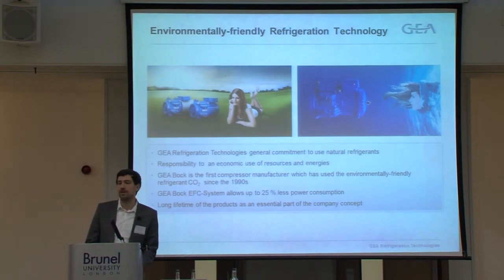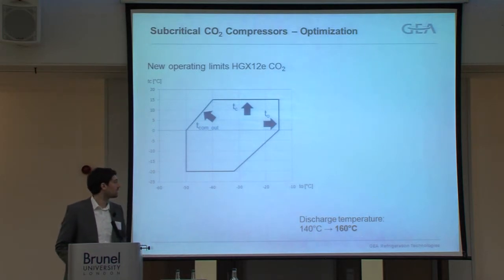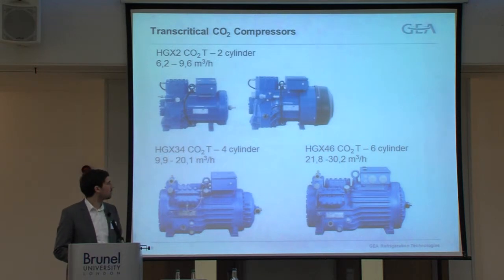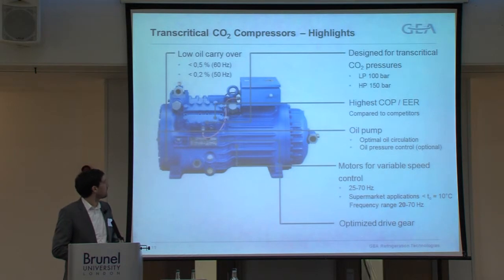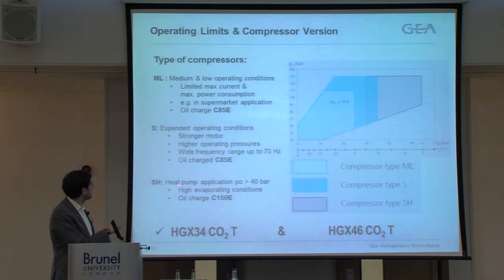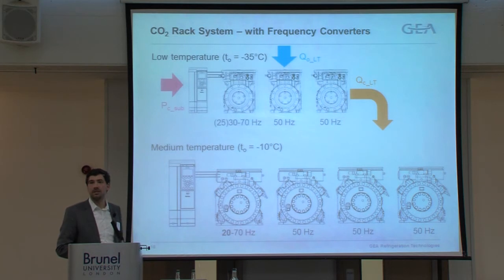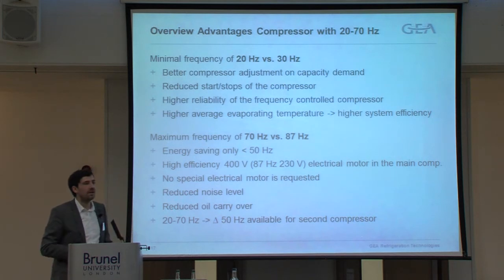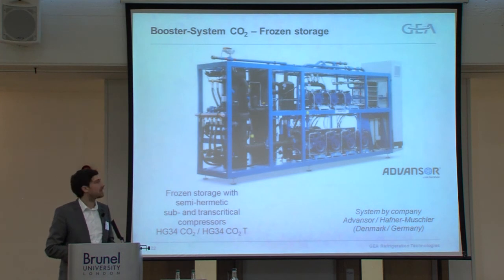Seminar on Transcritical CO2 Refrigeration - 3 - Manuel Fröschle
This video shows the third session of the "Seminar on New Developments in CO2 Transcritical Refrigeration", presented by Manuel Fröschle. This was organised jointly by CSEF and GEA Searle, at Brunel University, London, UK on the 23rd Jan 2014.

This video is the property of the RCUK Centre for Sustainable Energy Use in Food Chains (CSEF).
Copyright @ 2014 Brunel University Media Services.